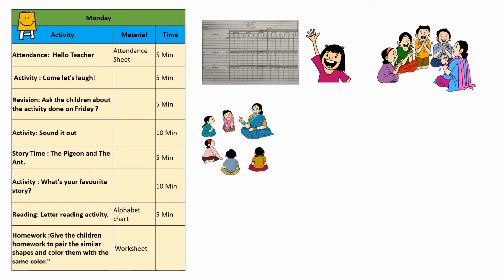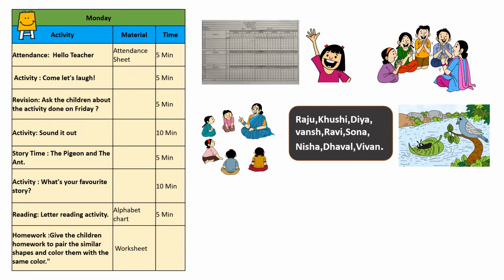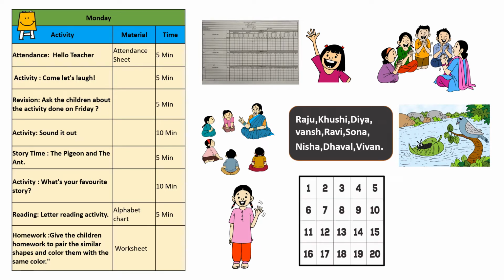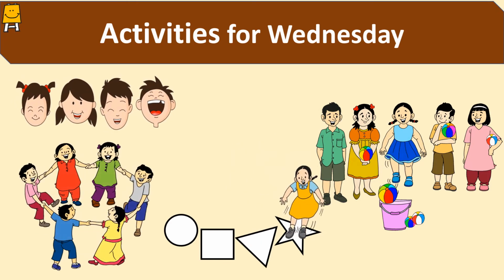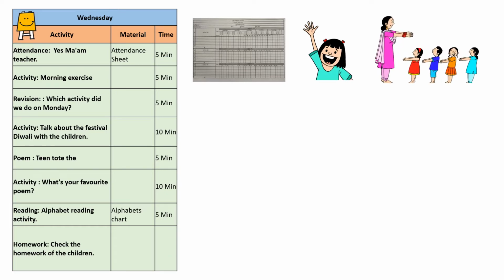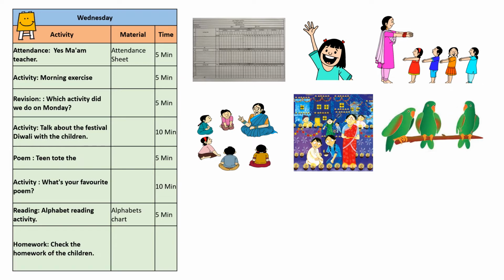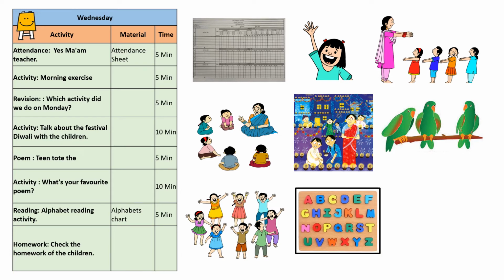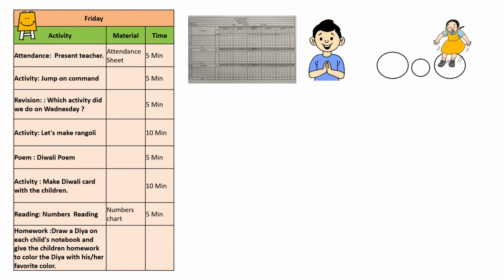Dhoom in Anganwadi - Week 7